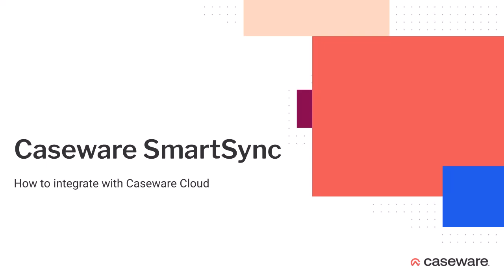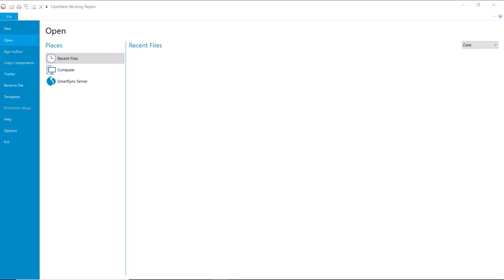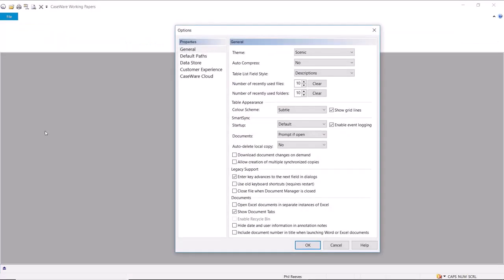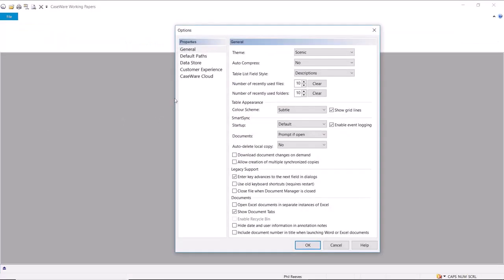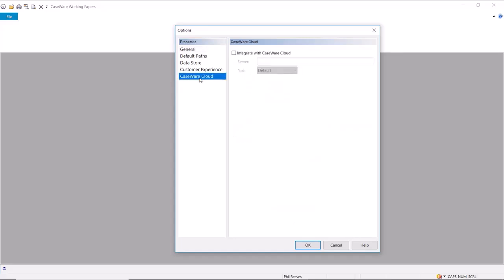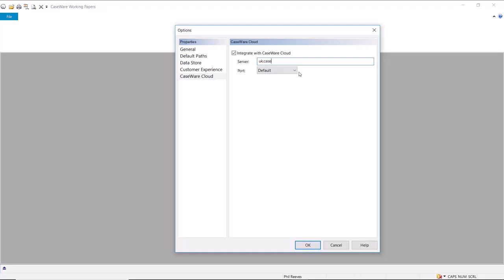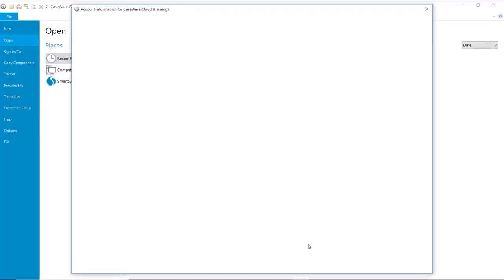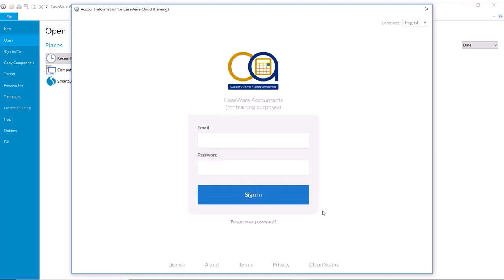SmartSync - How to integrate with Caseware Cloud